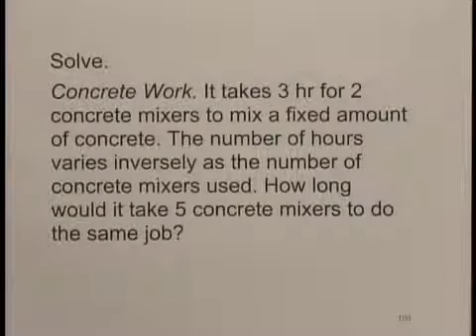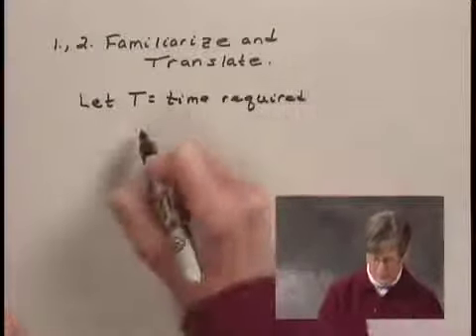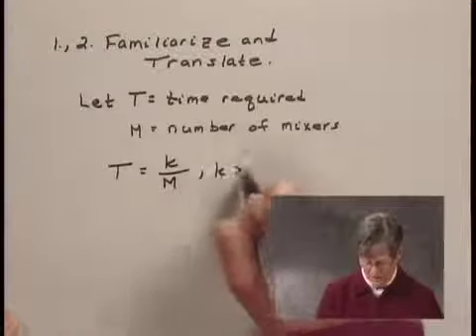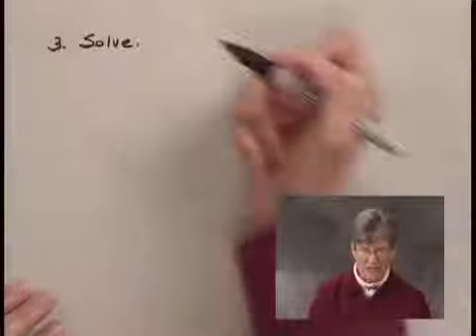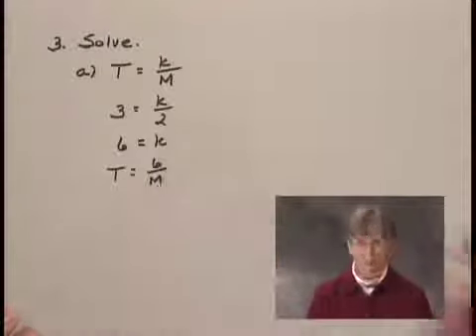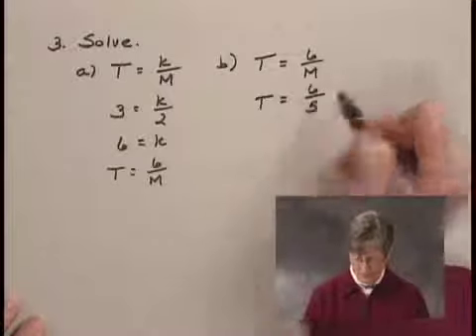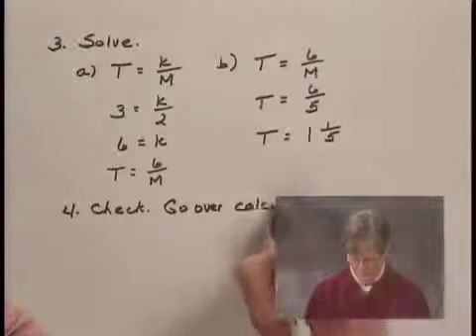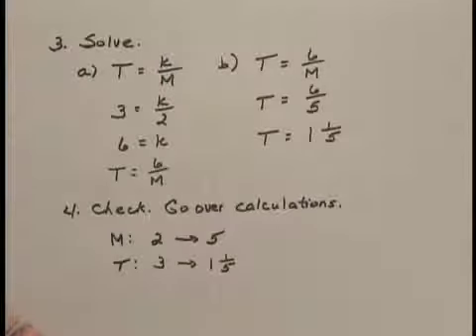Introductory Algebra Ch6 Ex26